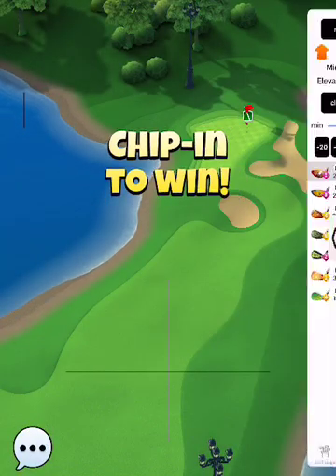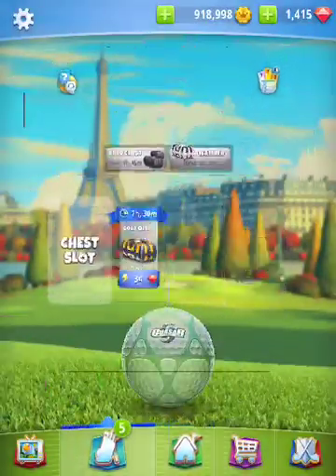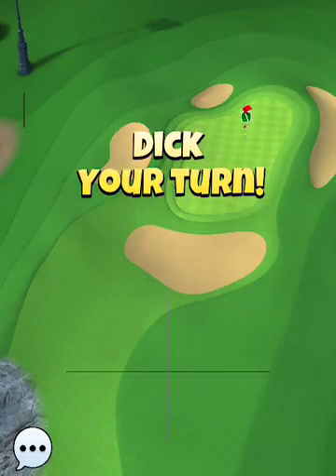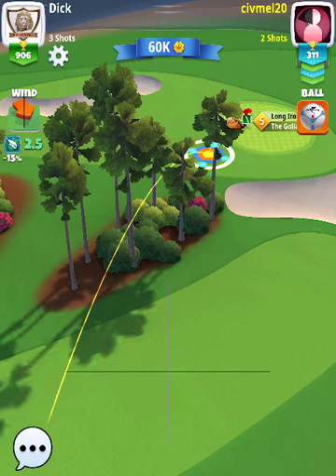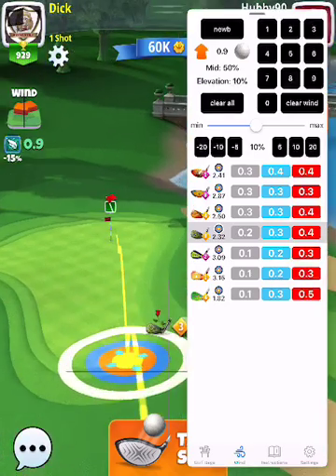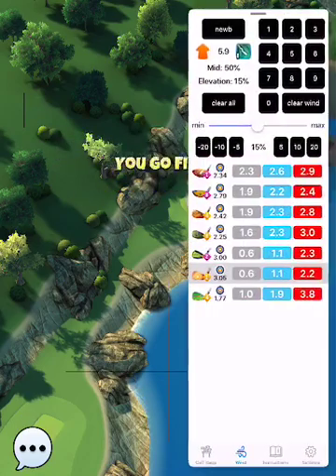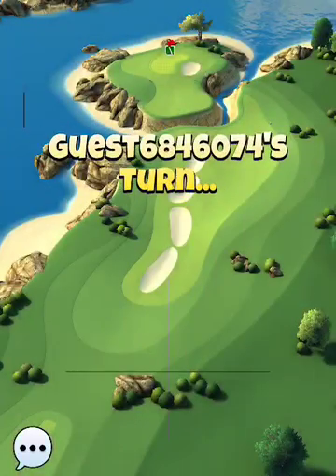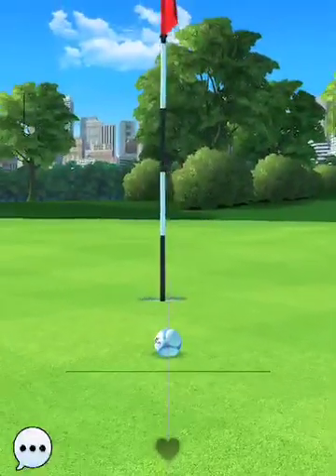Golf Clash - Tour 6 - Part2